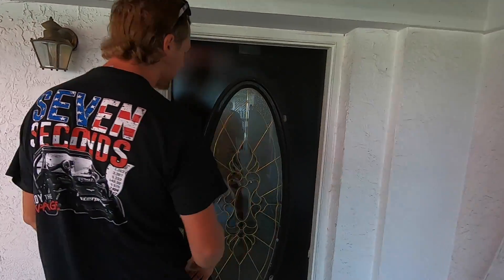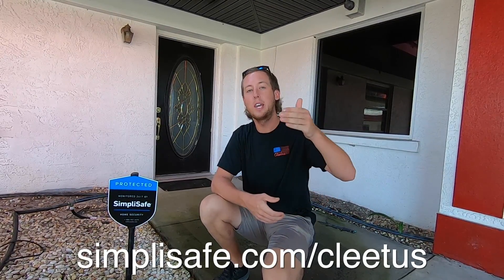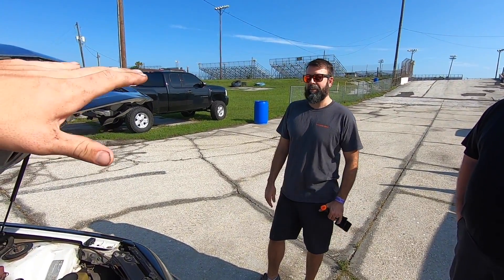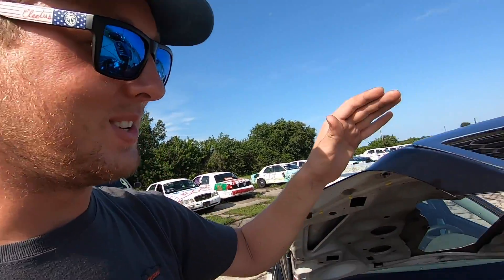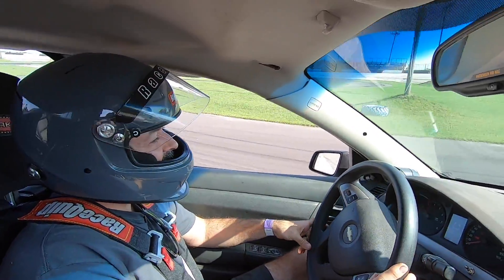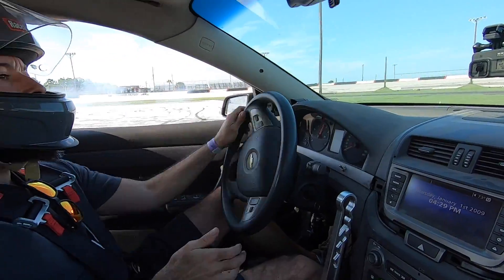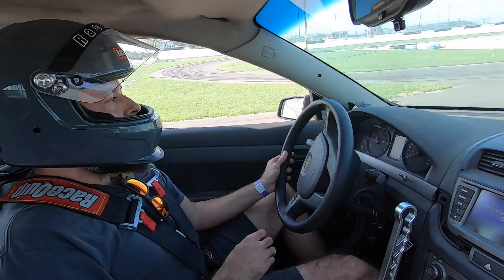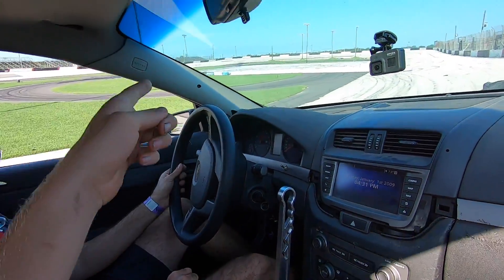Bearded Hooligan Shows Up at the FREEDOM FACTORY and Destroys my Lawn!!! FF Security In Pursuit!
SimpliSafe is award-winning home security that keeps your home safe around the clock. It's really reliable, easy to use, and there are no contracts.

Purchase the Summit Racing "BURNOUT RIVALS" PPV Here!
Nothing like some good ol drifting with my boy Jeremy at Fasterproms!
CLEETER T-SHIRTS!

Cleetus McFarland
12961 44th St N. Ste B